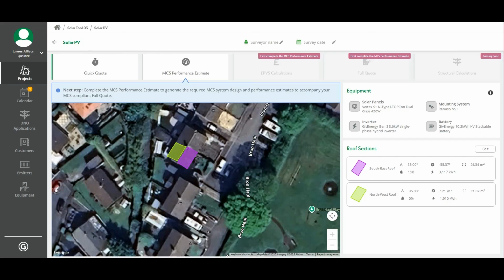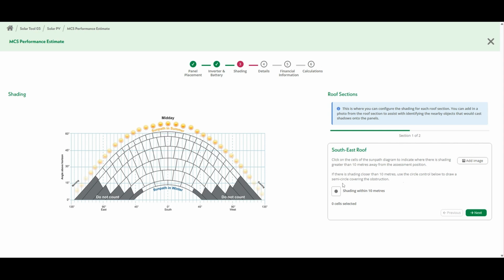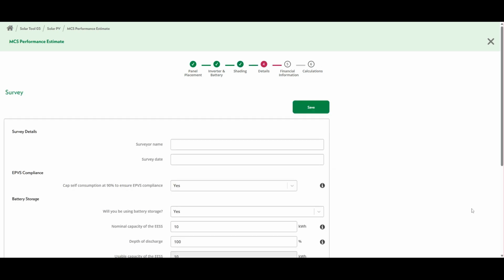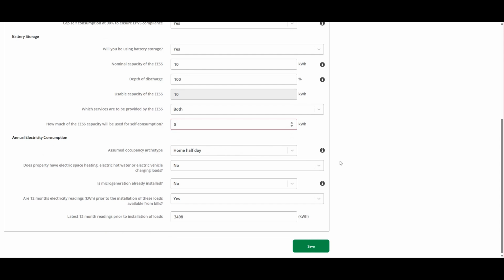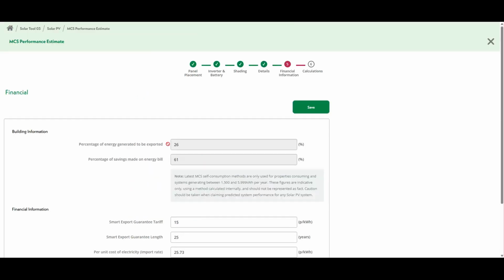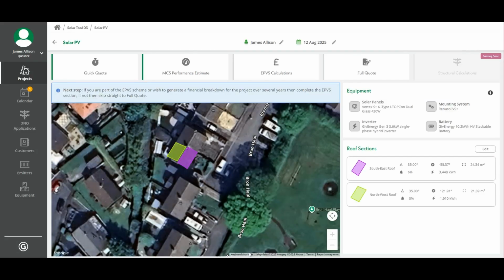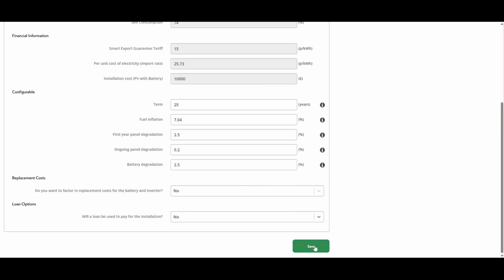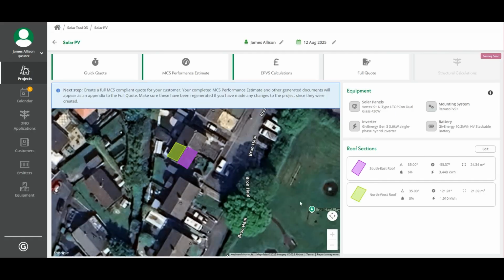Completing the Performance Estimate and EPVS on Toolkit's Solar Tool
Once you've completed the quick quote, it's time to do a full performance estimate - this shows you how!